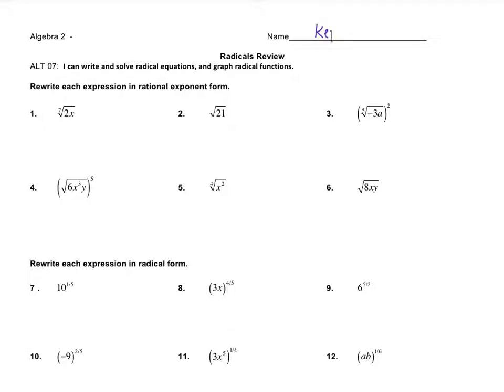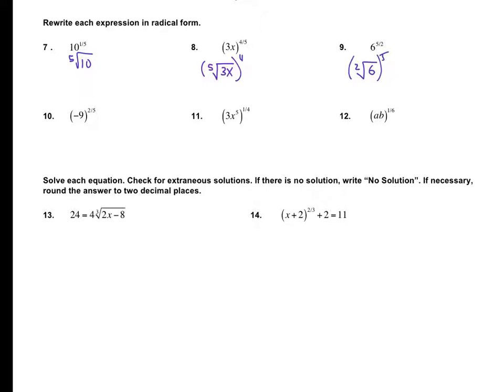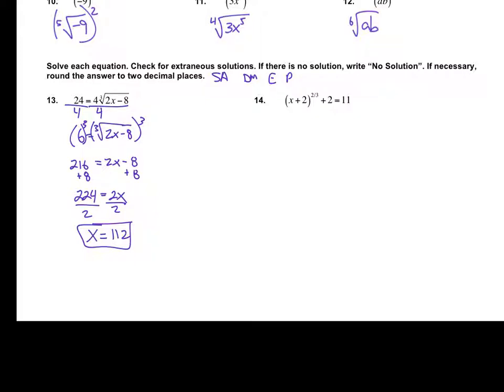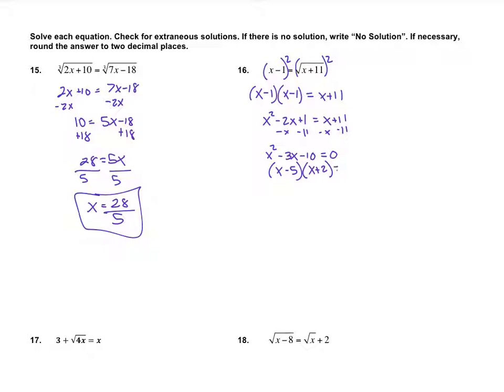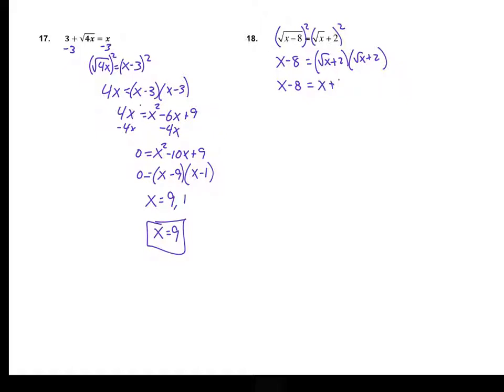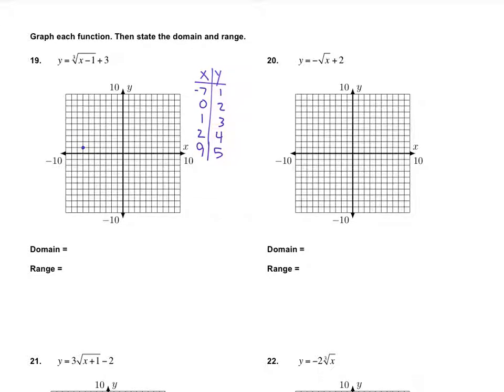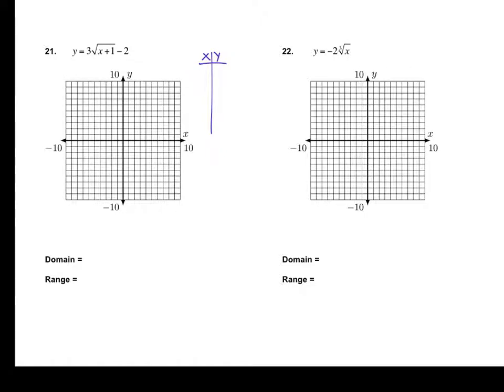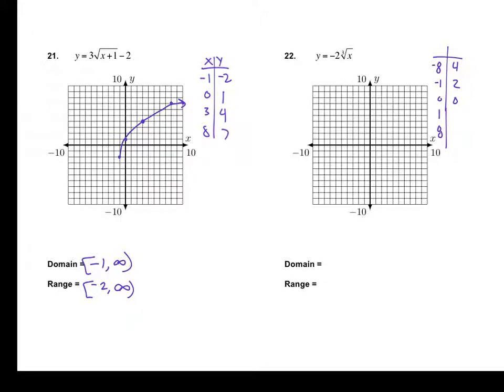ALT 7 final Review